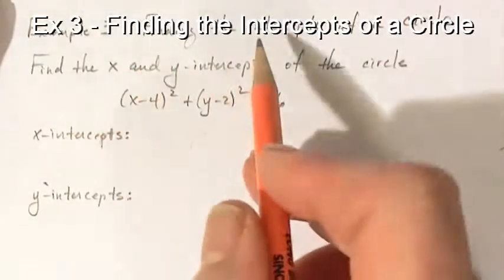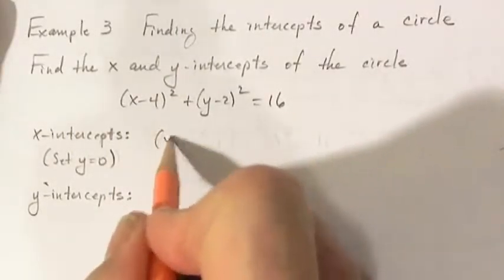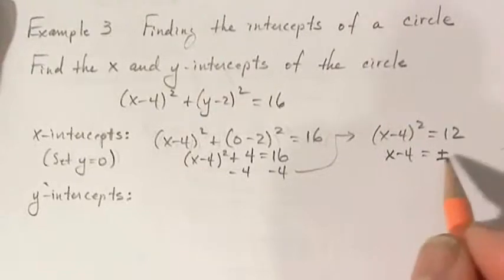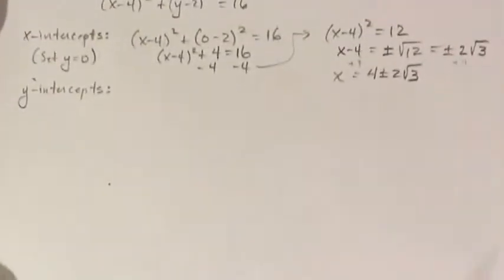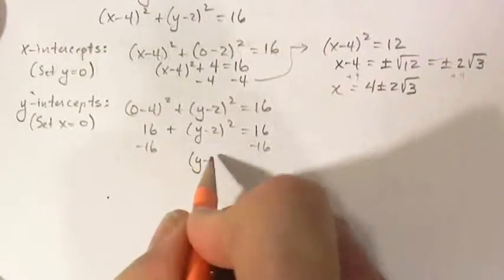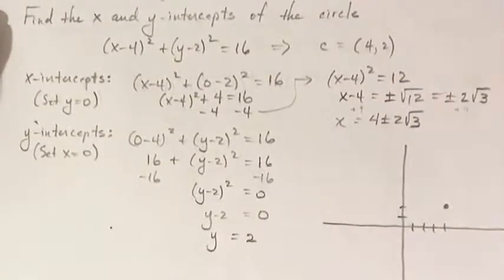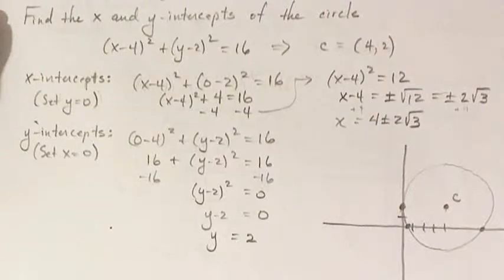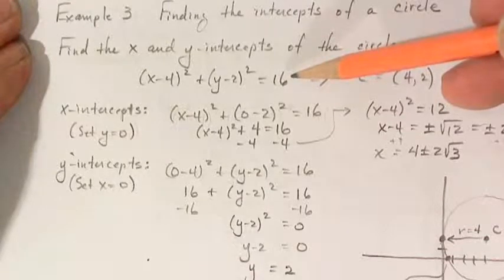Conic Sections, Circles & Parobolas, Ex. 3 - Finding the Intercepts of a Circle